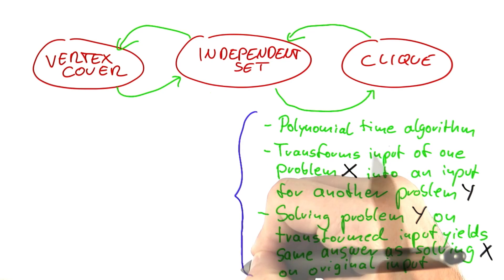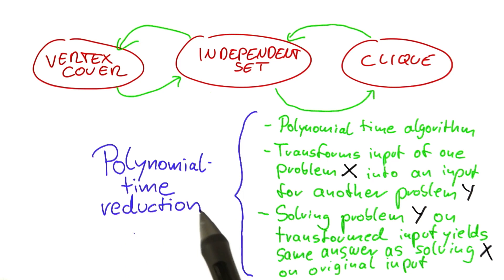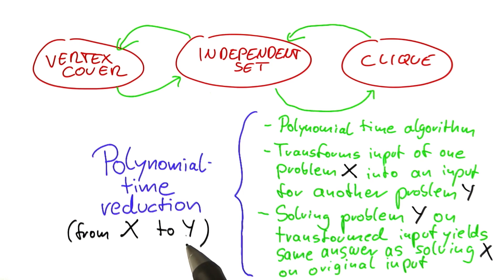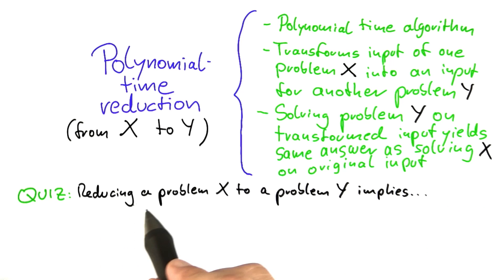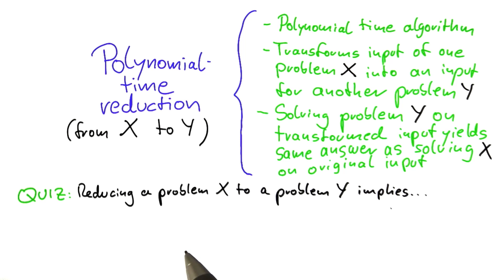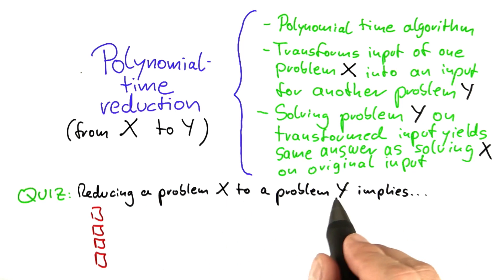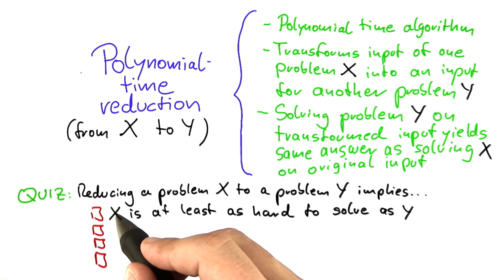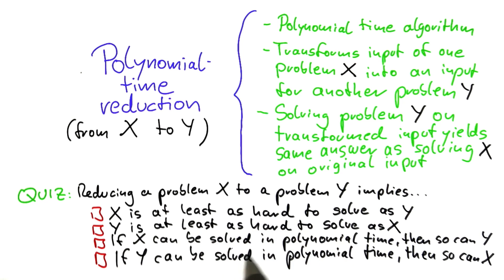Polynomial Time Reduction - Intro to Theoretical Computer Science